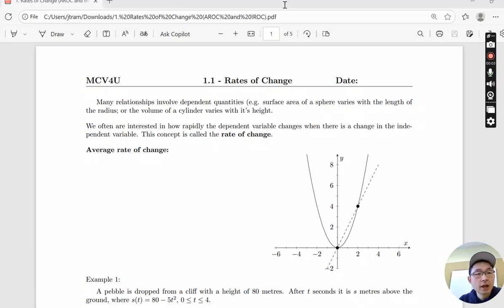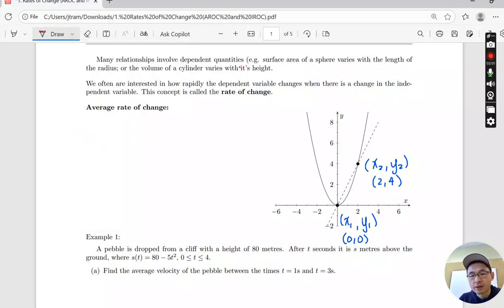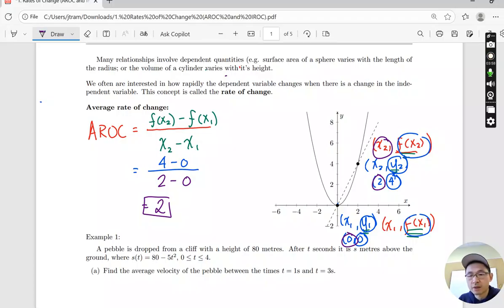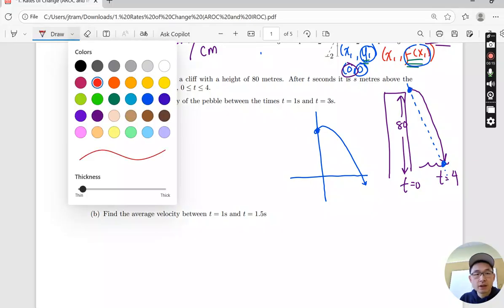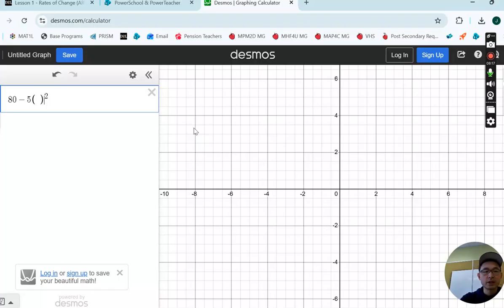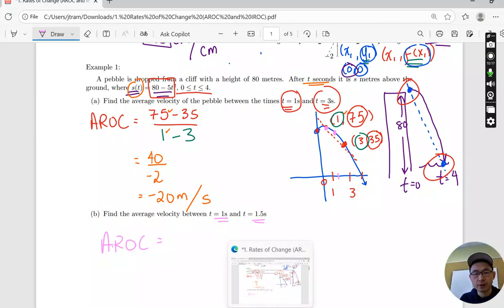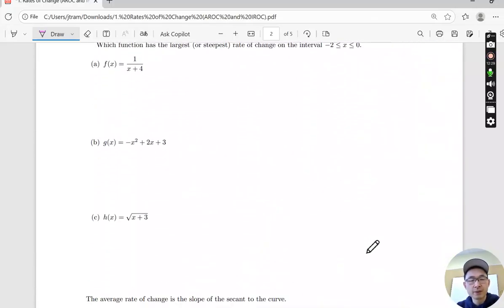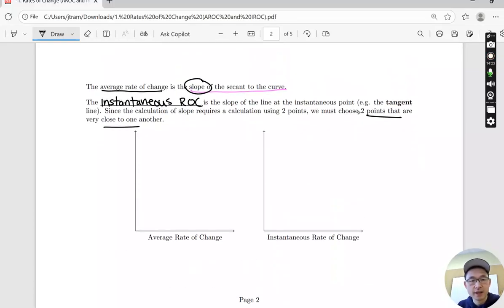1.1 - Rate of Change (Part 1)